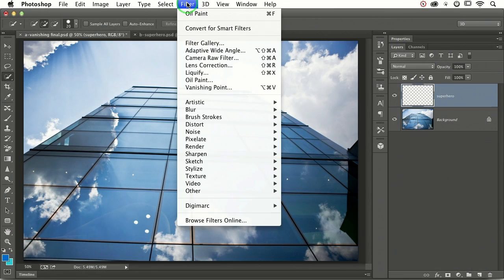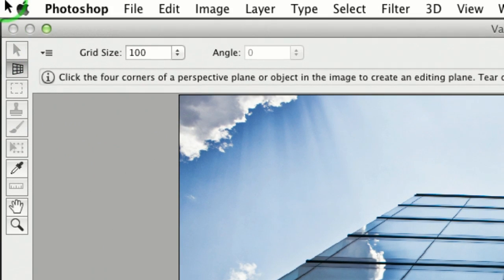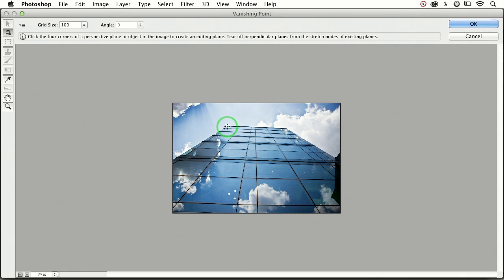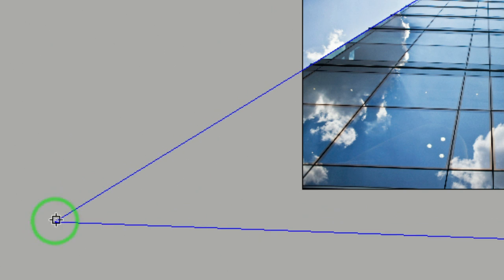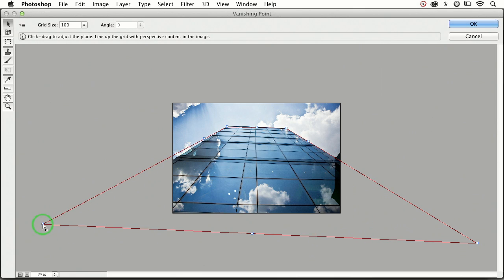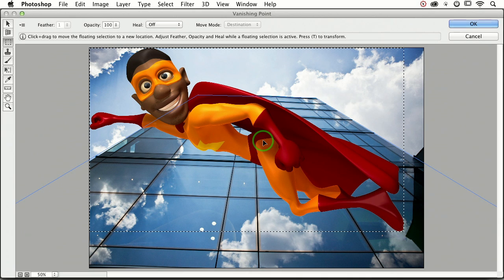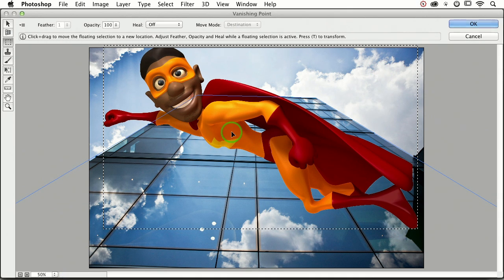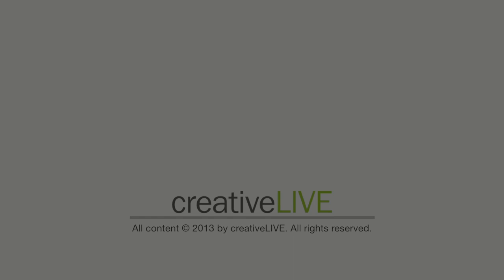Vanishing Points in Photoshop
Watch creativeLIVE instructor Lesa Snider (@photolesa) demonstrate how to work with vanishing points in Photoshop. In this clip from her creativeLIVE course "Photoshop Deep Dive: Filters," Lesa explains how to manipulate perspective planes and resize objects to create images with realistic perspective.